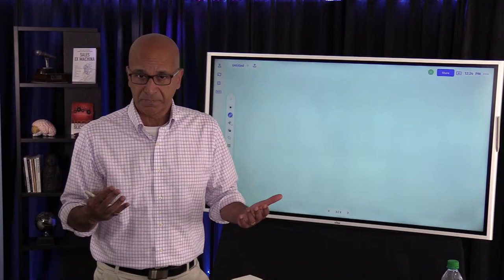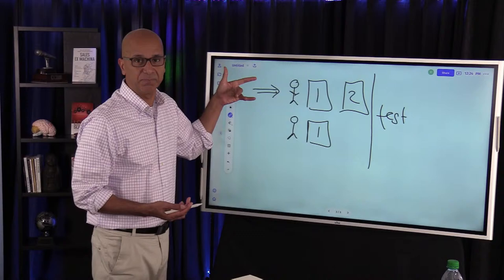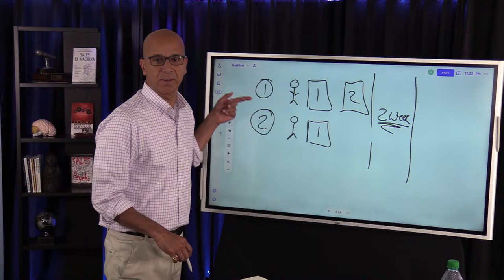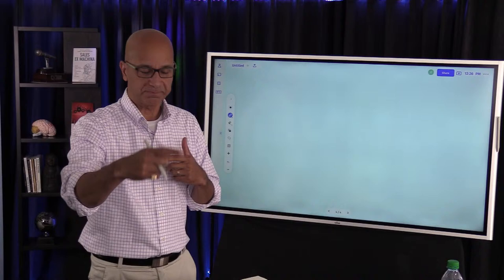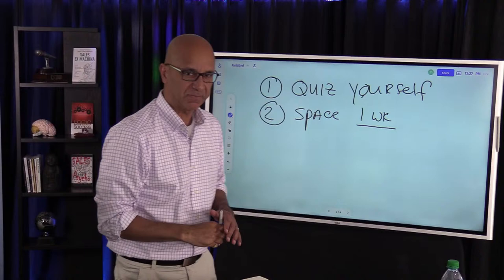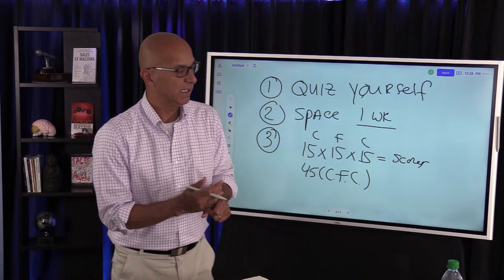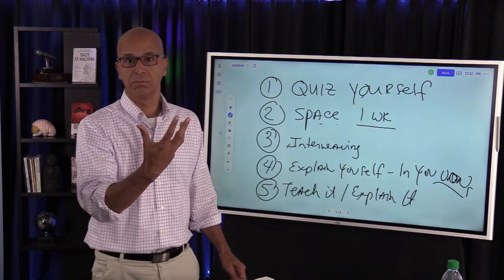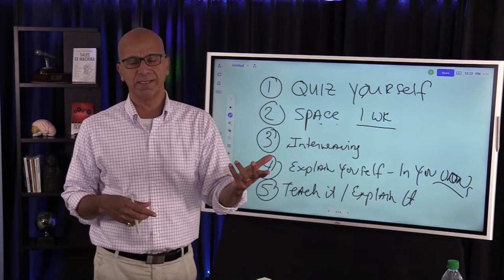Improve Your Sales Memory - Sales After Dark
- How to improve what you learn to help you sell more effectively.